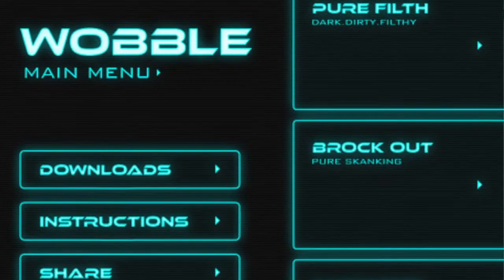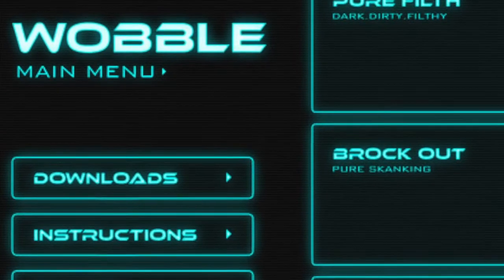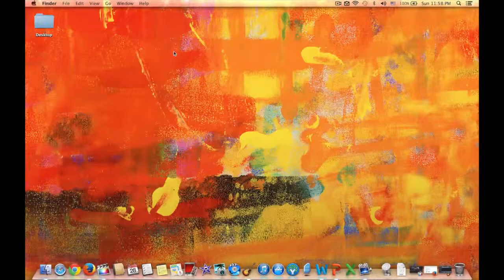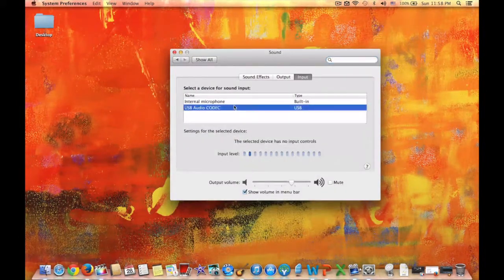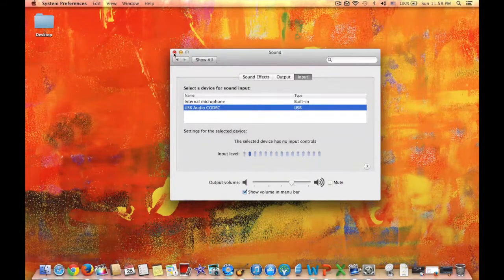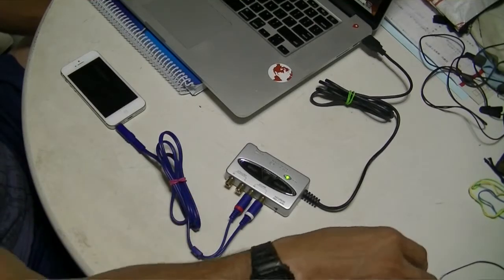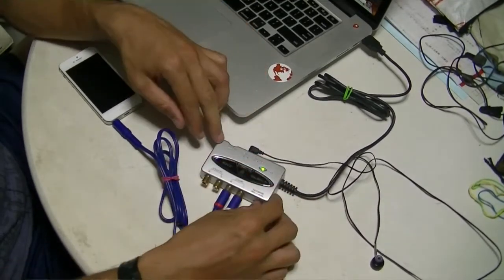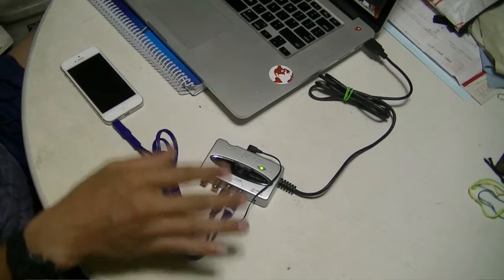Wobble Dubstep iPhone Application - How to Record Tracks to your Mac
Tired of not being able to record your Wobble tracks?

Check out this video on how to do it, or record any iPhone audio for that matter.

Here is the hardware you will need

RCA to 1/8" Adapter